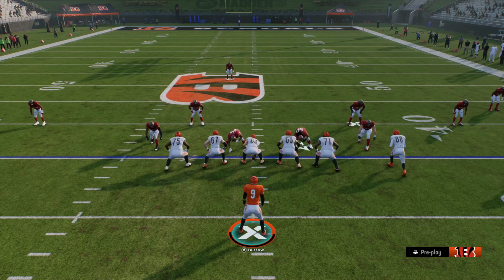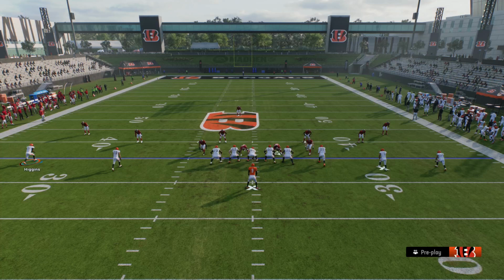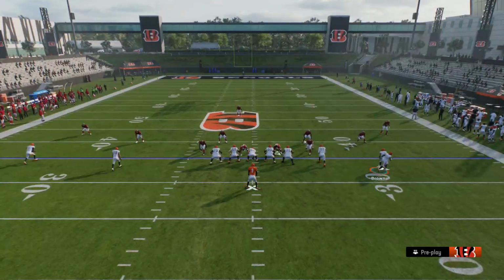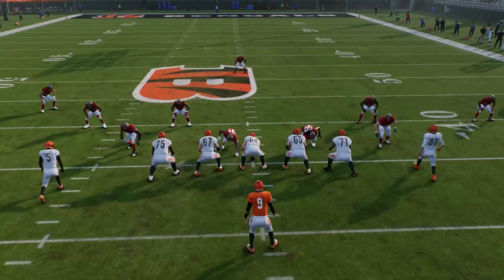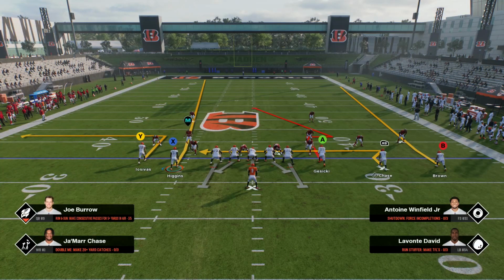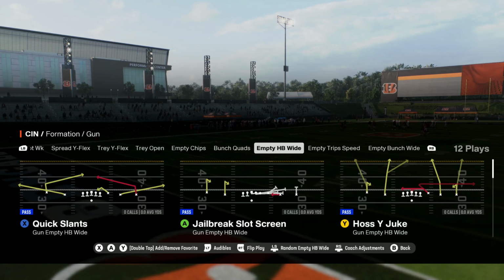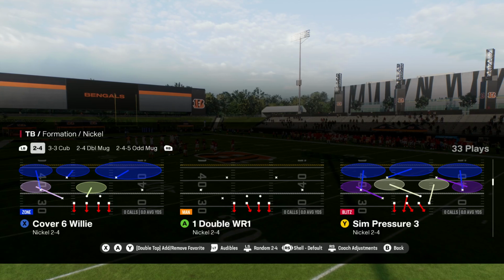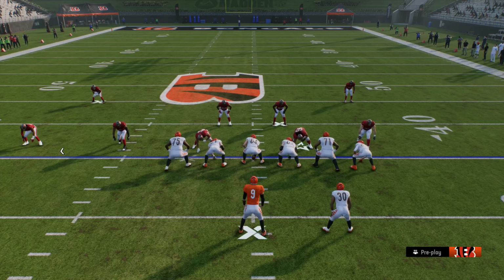The Easiest Man/Zone Tell In Madden 25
The easiest way to quickly tell if your opponent is in man or zone defense in Madden 25!